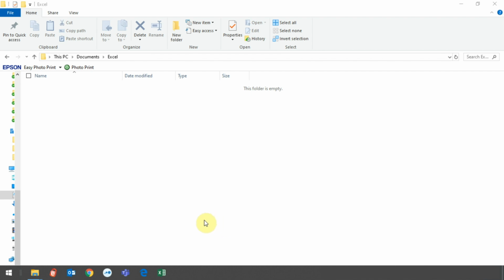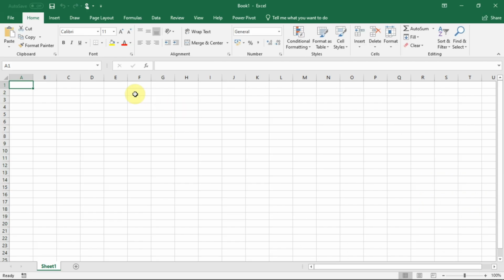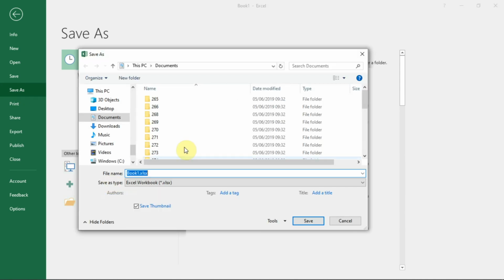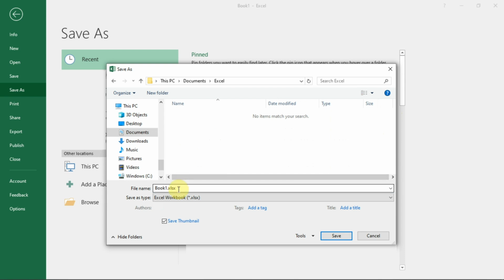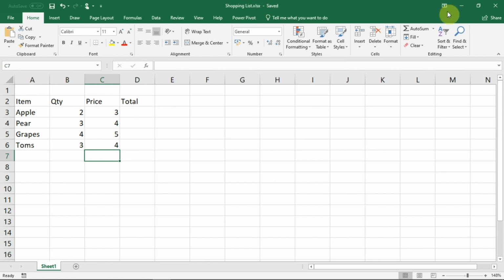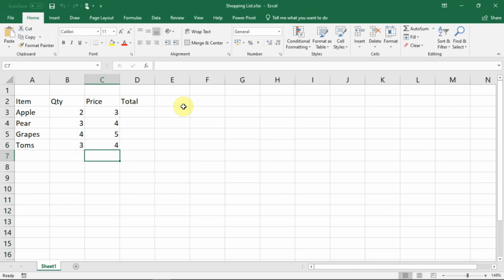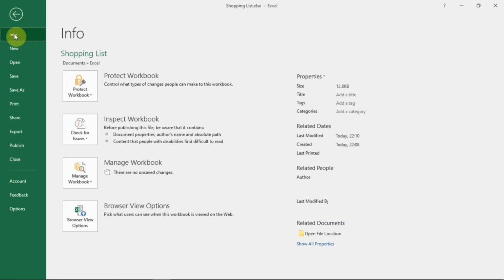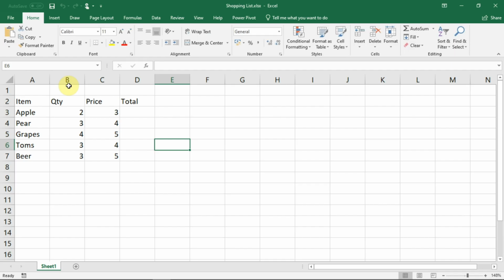1 Create and Save a Workbook